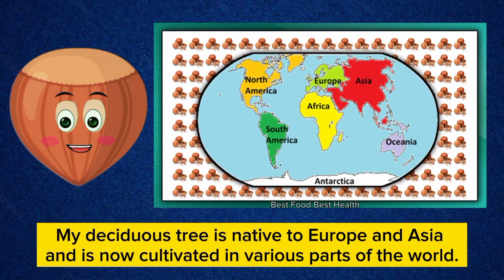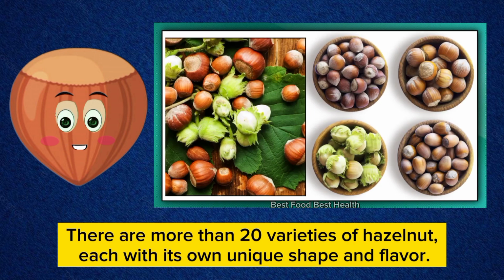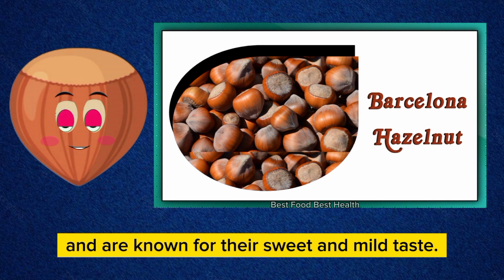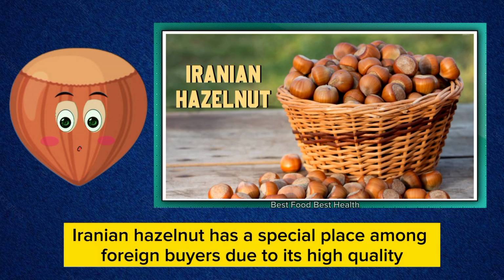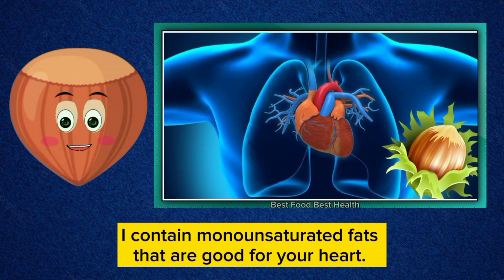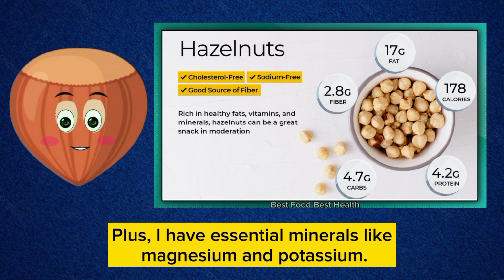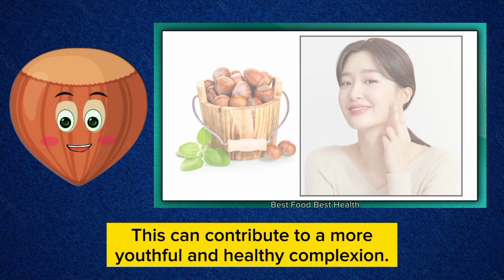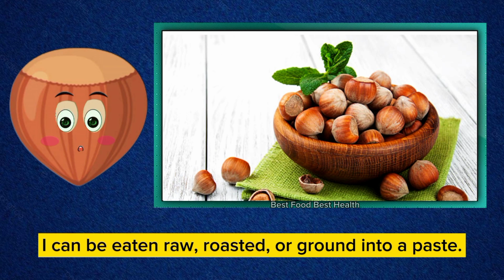Hazelnut Benefits | Hazelnut Health Benefits | Hazelnut Amazing Video | Hazelnut - YouTube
Cookingwith Dog#J.KenjiLópez-Alt#BESTFOODBESTHEALTHCHANNEL#BESTFOOD#BESTHEALTH#bestfoodbesthealthchannel